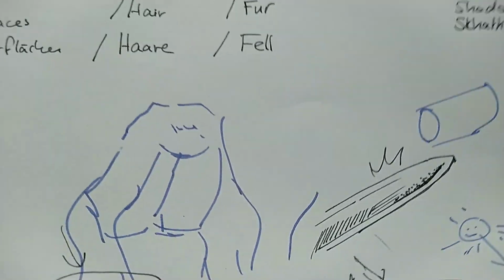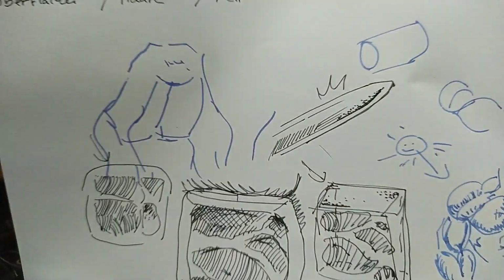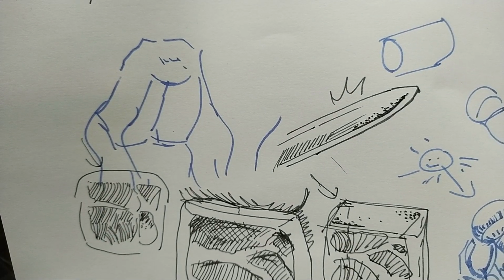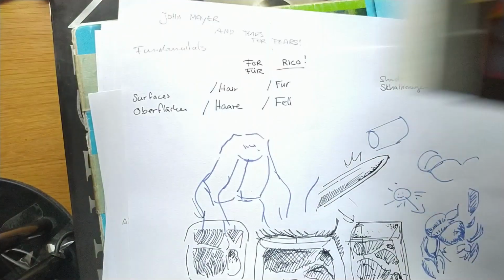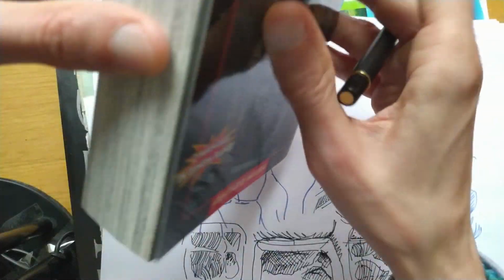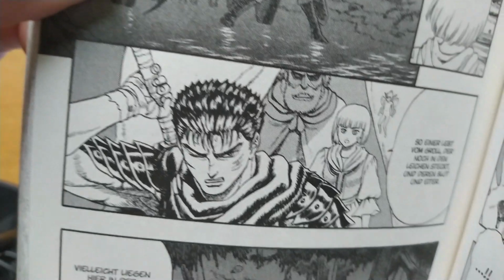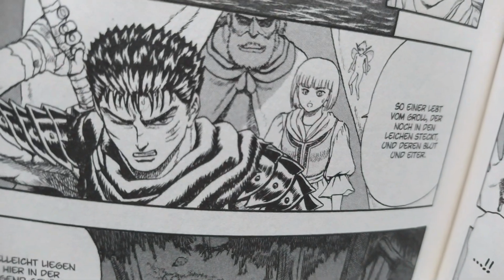You ASKED: How to I draw Hair, Fur, Surfaces and Shadows the right way??? (For Rico! Ma Man!)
I asked on a Community Post:
"Do you have questions? How can I serve you?"
And Rico asked, can you tell me How to draw Hair, Fur,
Surfaces and Shadows?
And I said: YUPPP!!!

00:00 Intro
02:15 Drawing the Hair
04:00 Drawing different Hair
07:40 Looking at your Favourite Comics and Drawings for Reference
08:40 Drawing Surfaces
10:35 Creating Form with Light and Shadow
13:20 How Cast Shadows create Form
14:44 Looking at Arthur Adams Hair and Fur and find your Style
15:20 Drawing a Furry Thing

MY PRODUCTS: Comics and Game

HIRE ME FOR COMMISSIONS or PRODUCT REQUEST - you can buy
Personaly here:

My COMICS on the WEB:

This is the Last Pick-UP Artist (Support me so I can do more for you FANS!):